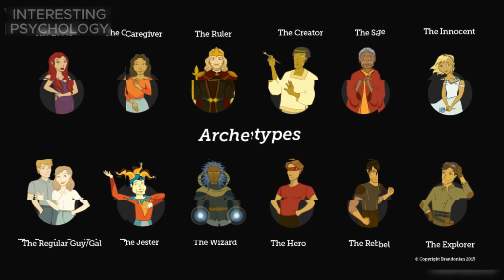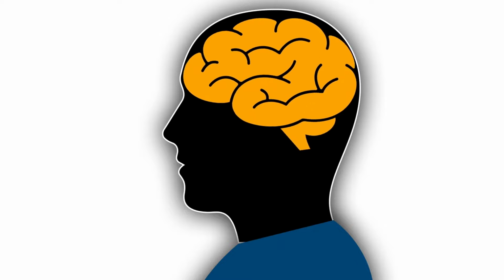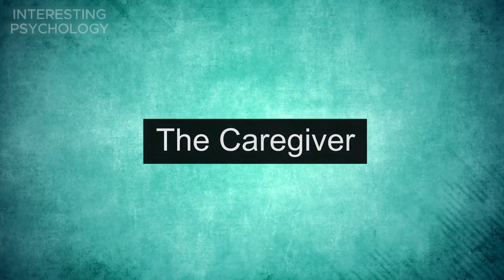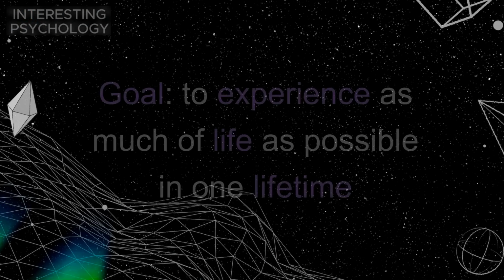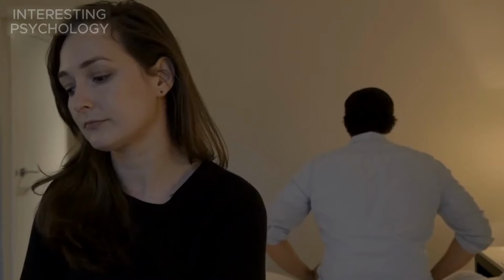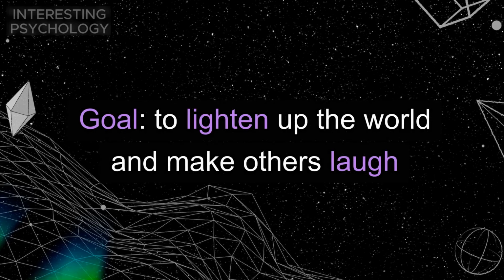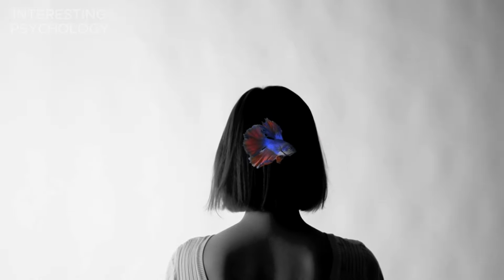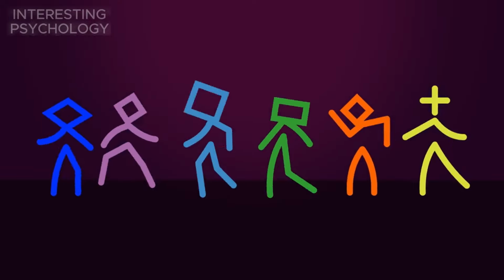What Are the 12 Archetypes and Which One Dominates Your Personality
In this thought-provoking video, we delve into the fascinating realm of Carl Jung's 12 archetypes. Join us as we unravel the intricate details of each archetype, exploring their unique traits, motivations, and how they intertwine with our own lives. Gain a deeper understanding of human behavior, personality patterns, and discover how these archetypes can shape our decisions and relationships.